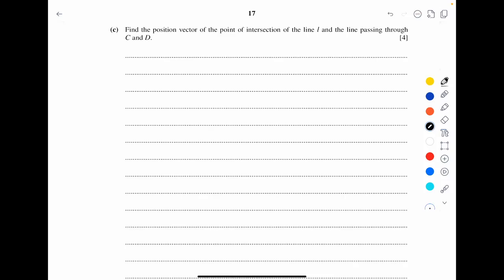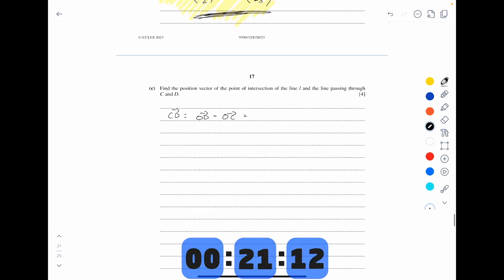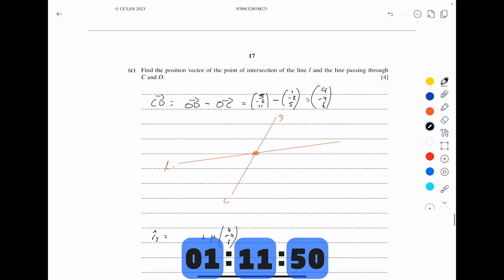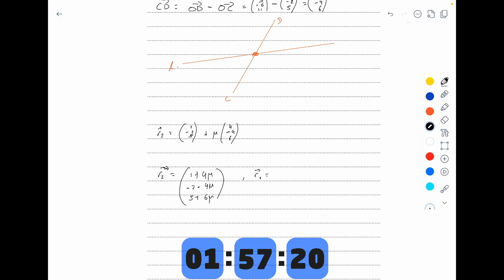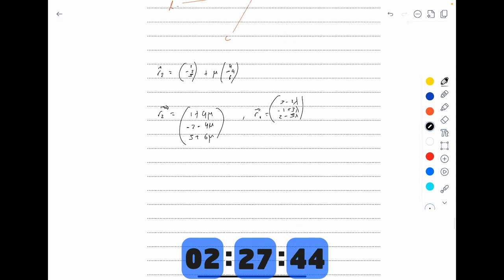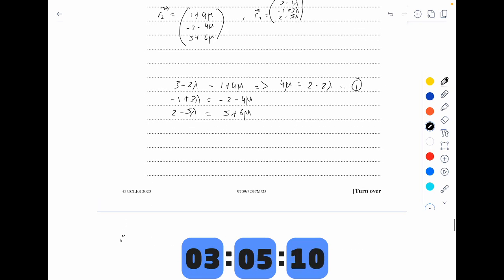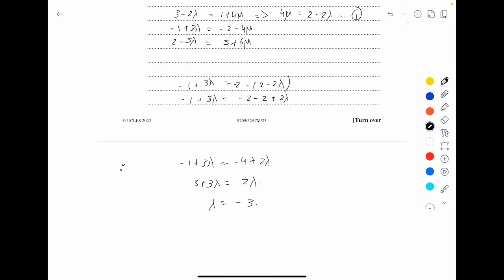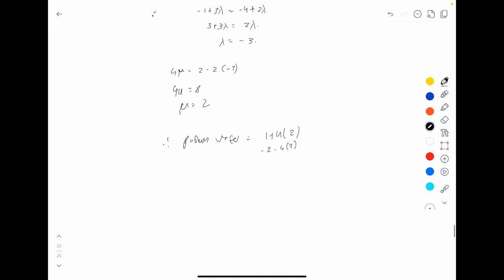Can you solve this vector line problem in under 4 minutes? | A-Level Maths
Here we're going through Question 10c of the February / March 23' 9709 paper - Cambridge International Examinations.